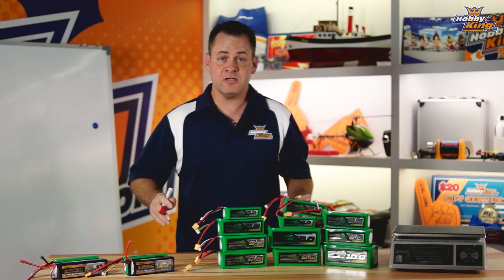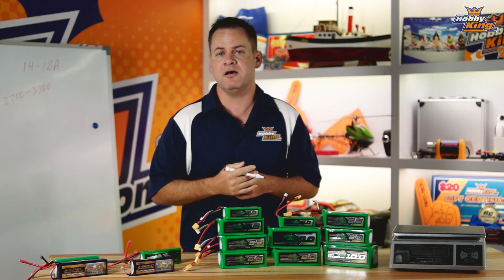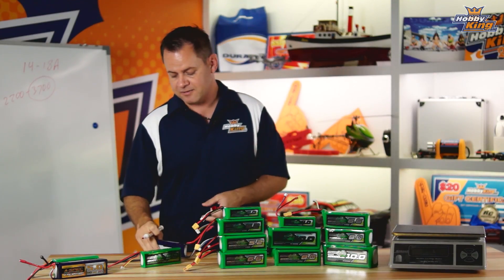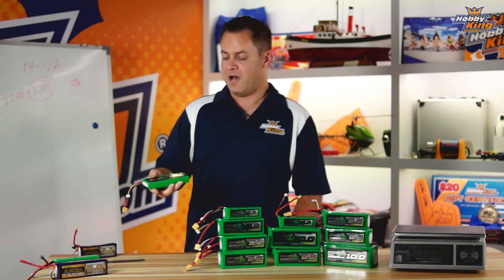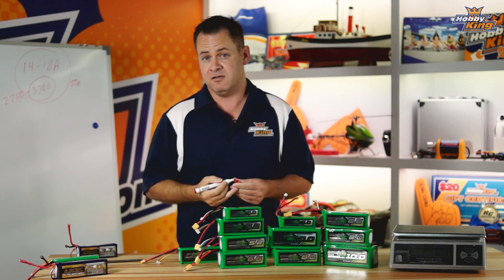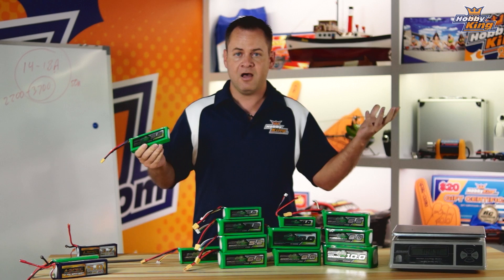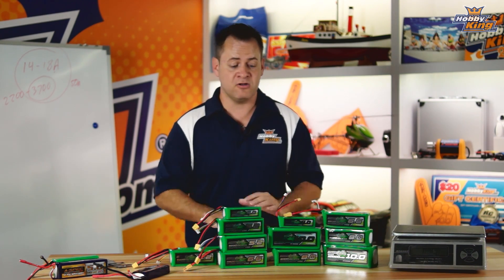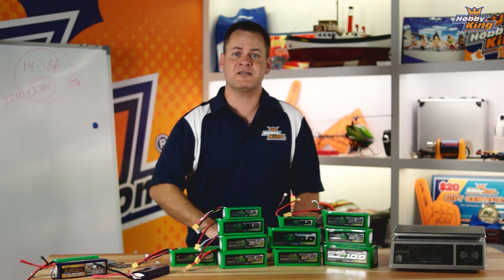HobbyKing Product Profile - Multistar High Capacity Batteries Product Profile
MultiStar High Capacity lipo packs are specially designed to allow longer flight times for your multirotor craft. Join Chris as he takes you through the science behind these packs